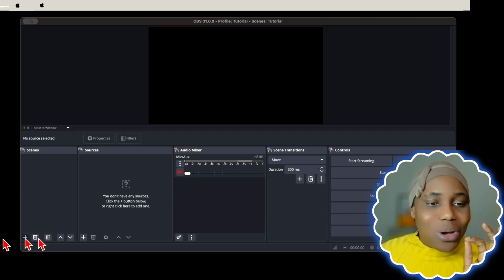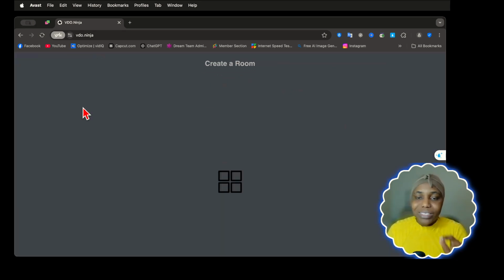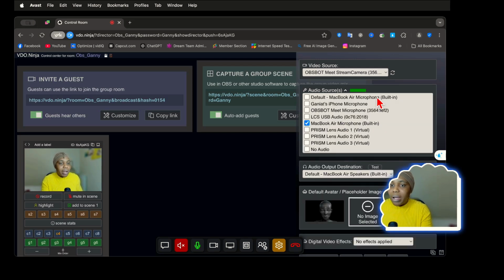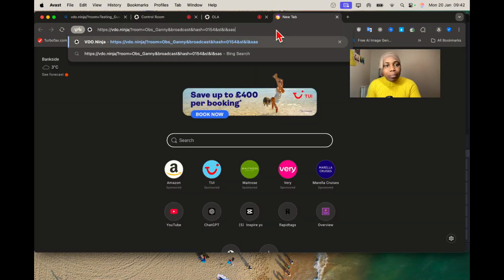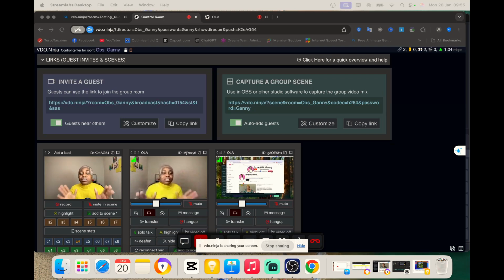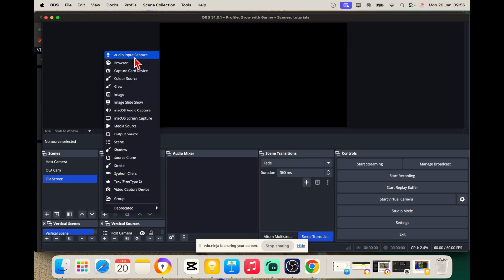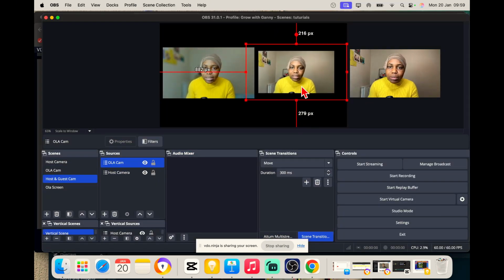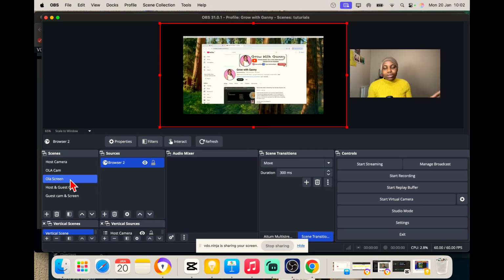How Guests Can Share Their Screen on YouTube Live: A Complete Guide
Unlock the full potential of OBS Studio with our ultimate guide on capturing and streaming your guest's screen. Whether you're hosting a live interview, collaborating with a co-host, or showcasing guest presentations, this video has you covered. Learn step-by-step how to configure OBS to seamlessly integrate your guest's screen, ensuring a professional and engaging live stream. 🎥✨

1,000,000Subscribers -

My name is Ganny also Know as Grow With Ganny on this channel.  I try my best to bring all the entertainment and easy ways to get monetised with less stress you need to your views so enjoying while scrolling through all my videos.

 God bless.